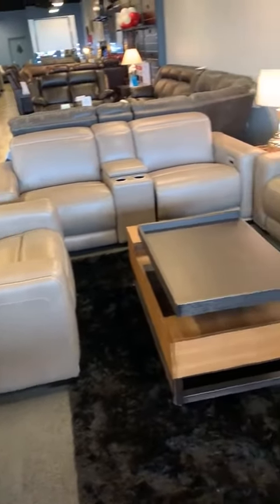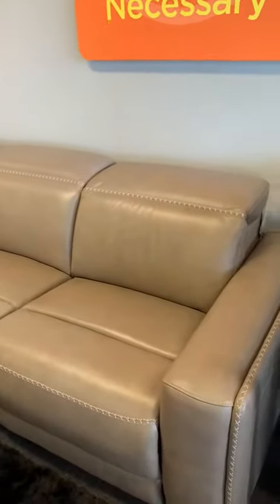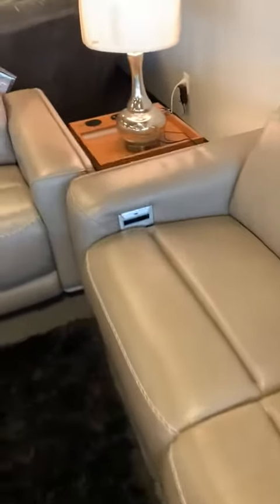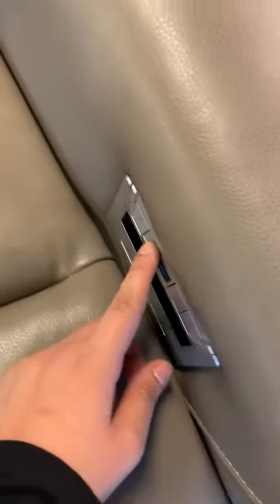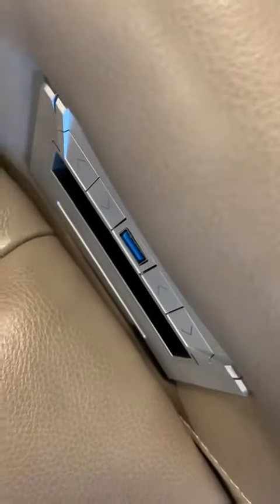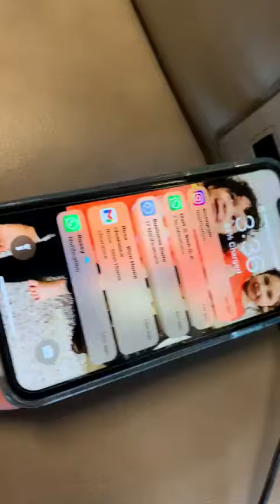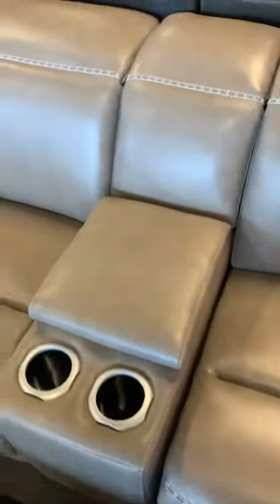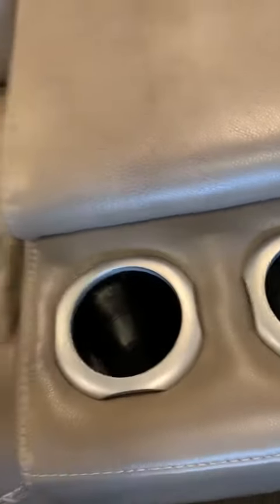Enjoy this prime Reclining Sectional, genuine leather, wireless charger, power reclining in two ways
Visit us Bien Home Furniture & Electronics